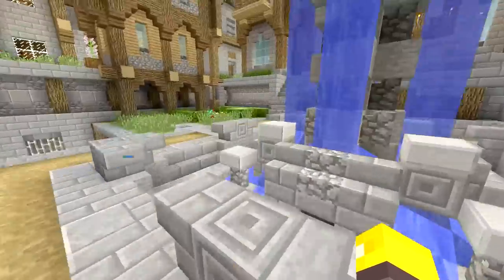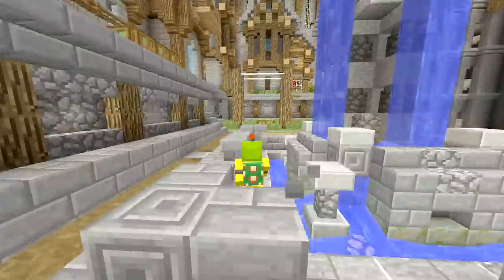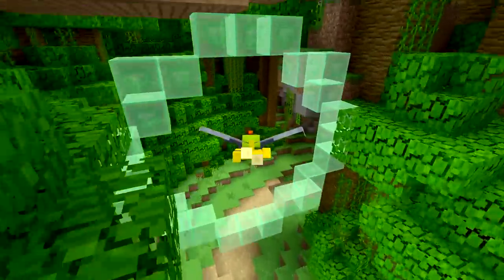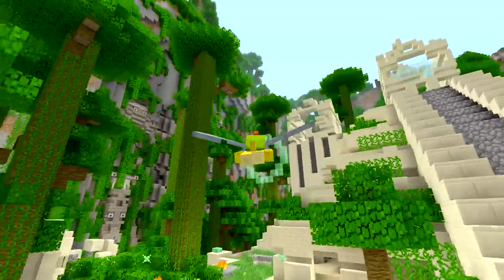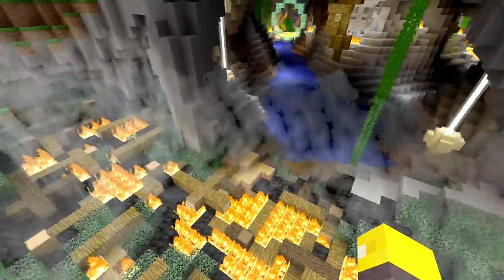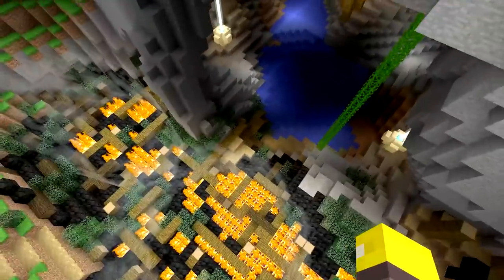Minecraft Switch - Nintendo Fun House - FLYING COMPETITION [Online Game] [151]